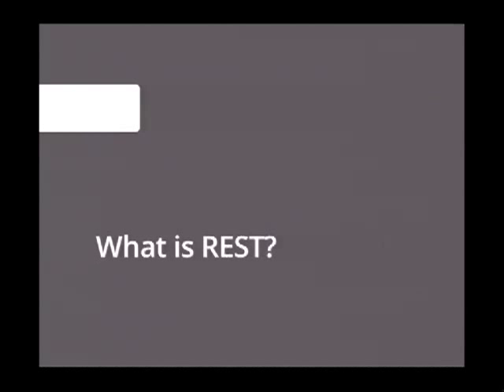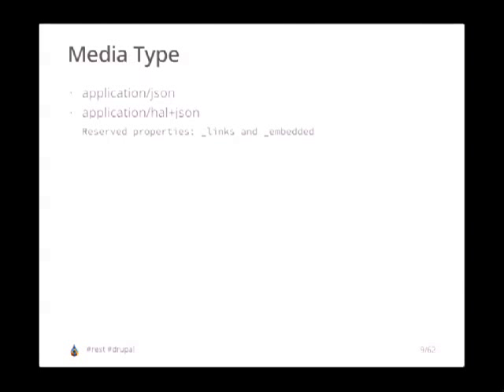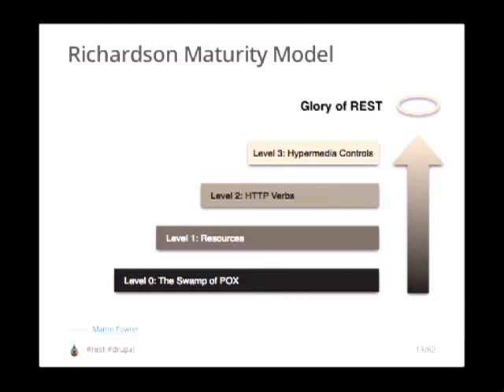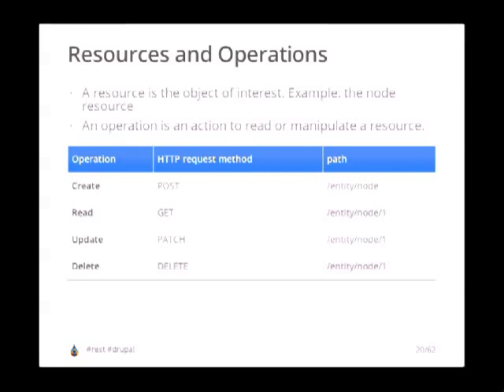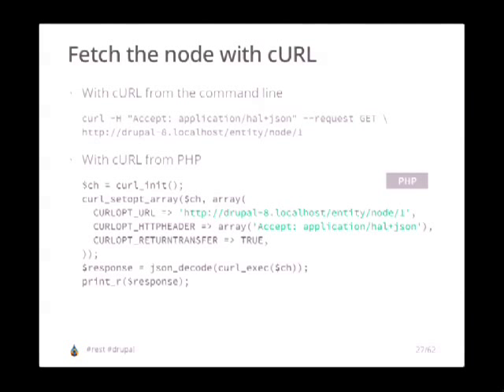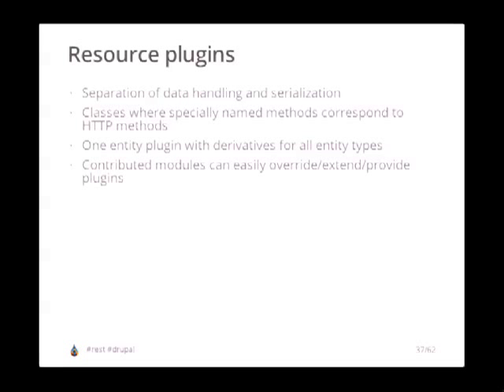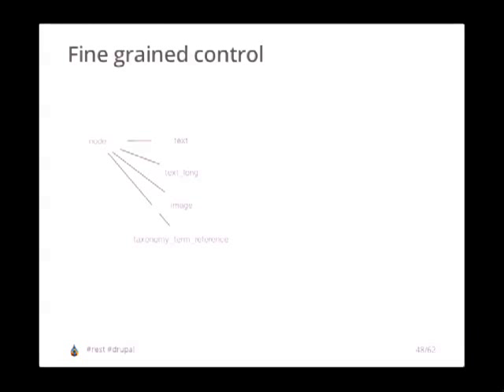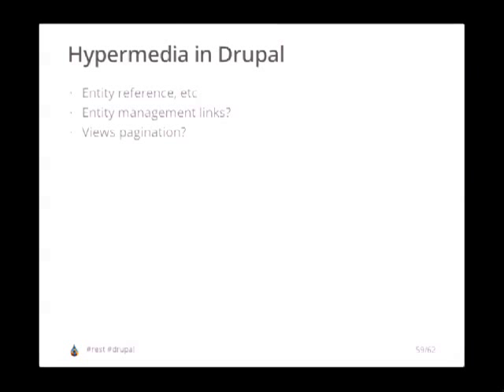DrupalCon Prague 2013: REST AND SERIALIZATION IN DRUPAL 8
Drupal 8 makes it just as easy to output your content in formats like JSON and XML as it is to output HTML... even with Views! And with the new REST module in Drupal core, it's easy for external apps to use that data and to create and maintain content on your site. You may know Drupal 7 contrib modules like Services and RESTWS, now we have a much more flexible and powerful system in core.

In this session, you'll get an overview of the new REST and serialization systems, with demonstration of their configuration and use. You'll see how you can extend these tools, adding your own custom formats and REST plugins.

Throughout the talk, we'll cover key REST principles and also give tips on how to test your setup.

We will also explain how web service interfaces for entities are exposed using Drupal 8's improved Entity API. Access control, working with fields, creating, reading, updating and deleting resources will be covered in our talk.